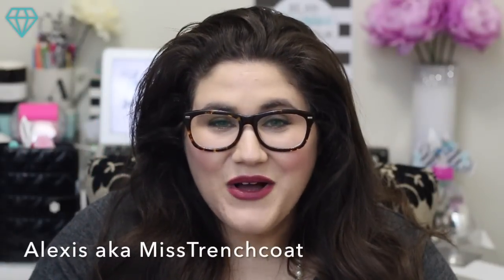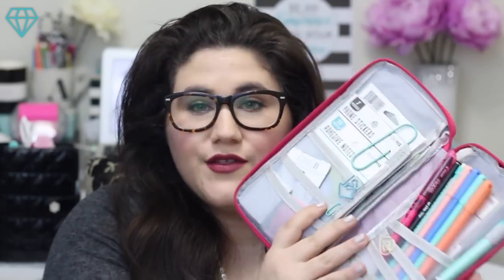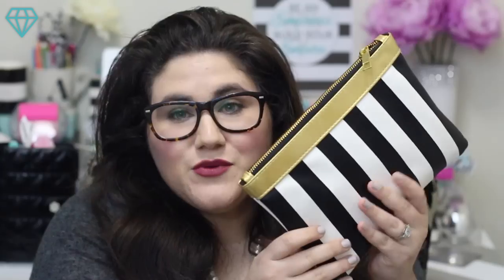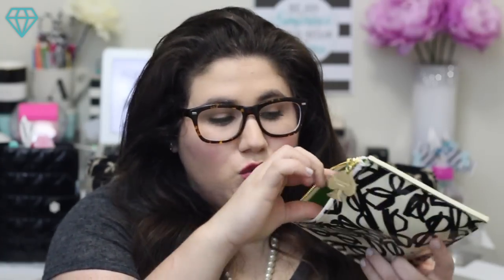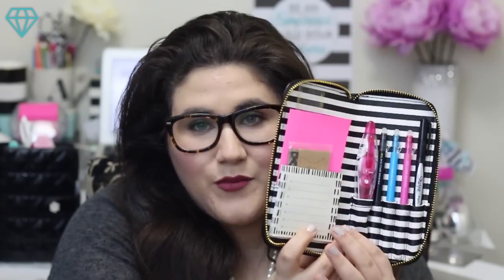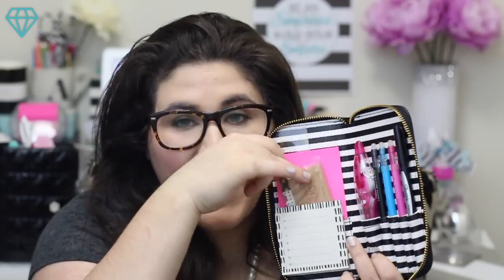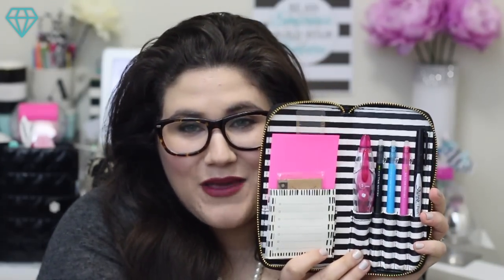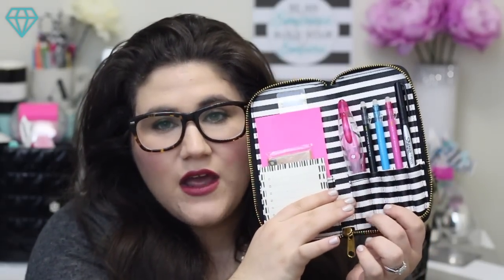What's In My Filofax Stationery Pouch from Forever 21?